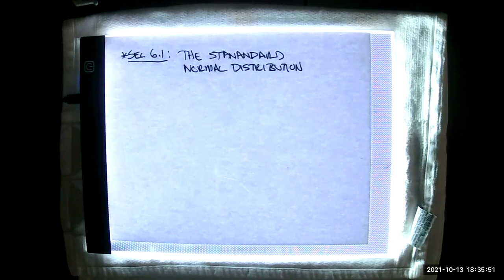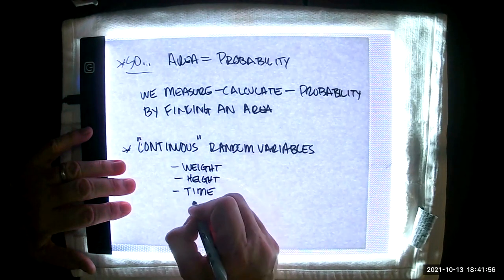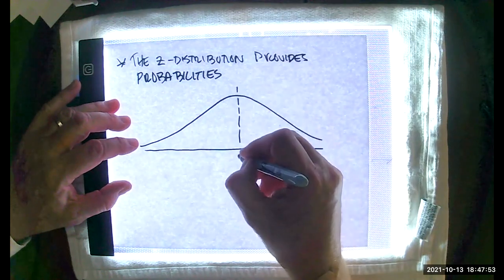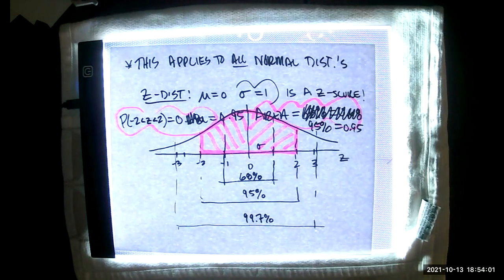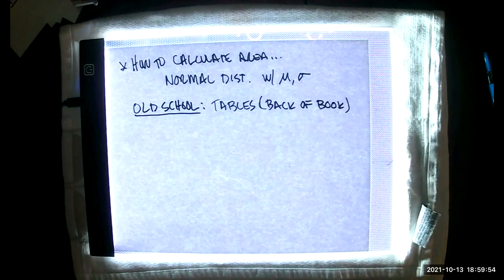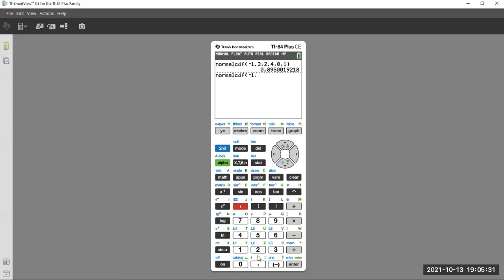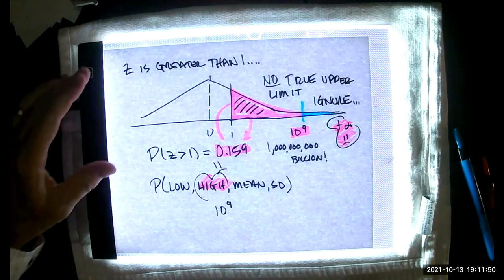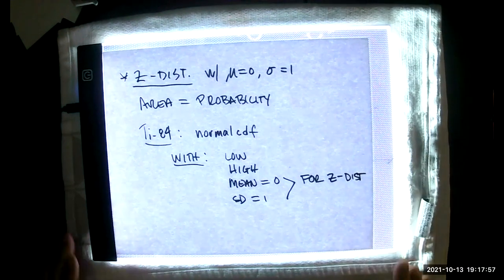Office Hour Lecture: Chapter 6.1 The standard normal distribution, using normalcdf